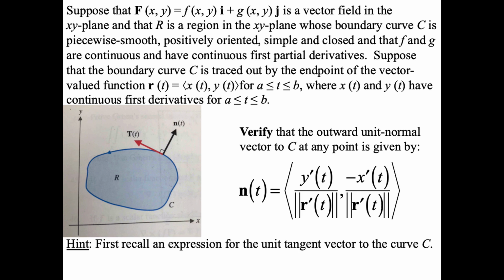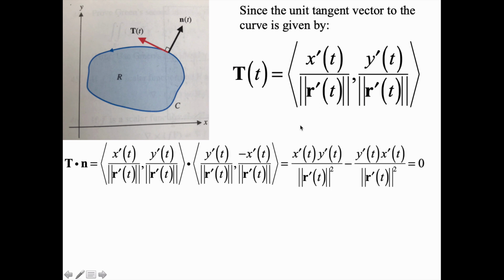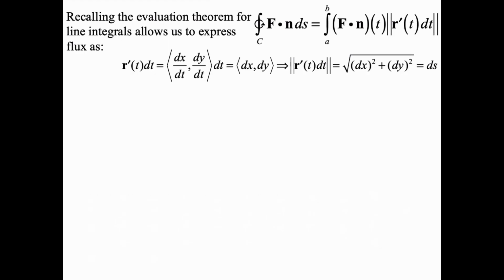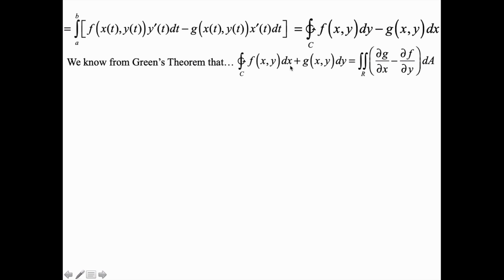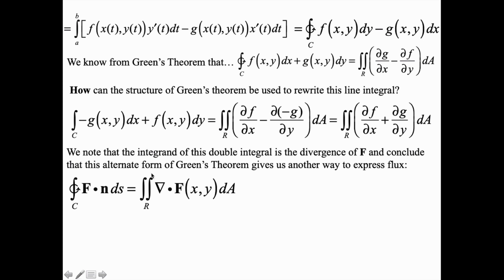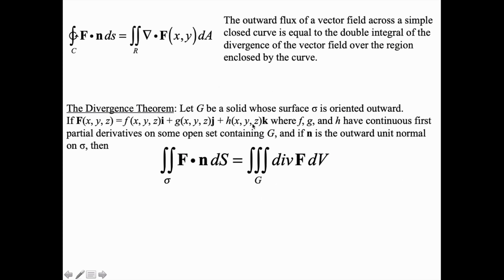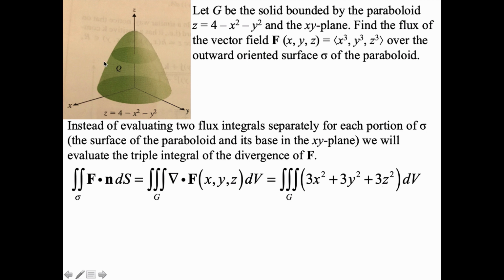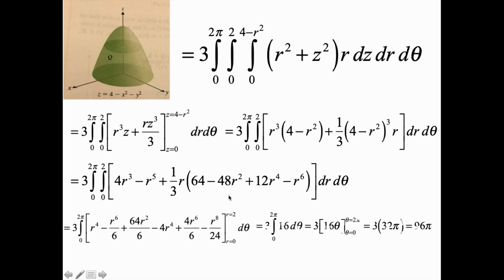Divergence Theorem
This video starts with a simplified form of the Divergence Theorem in
2-space using double integrals and then extends to 3-space using triple integrals.